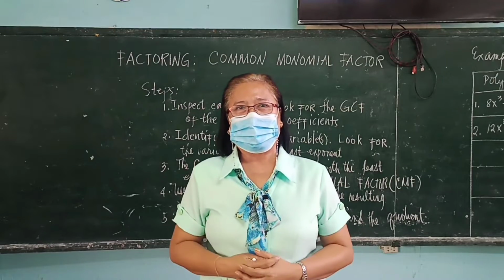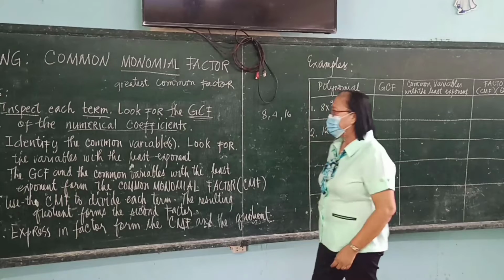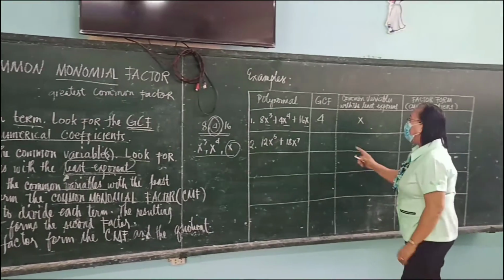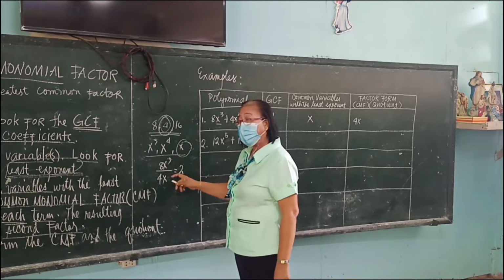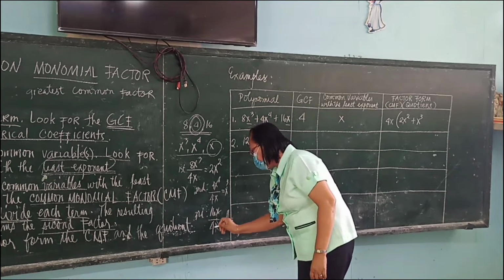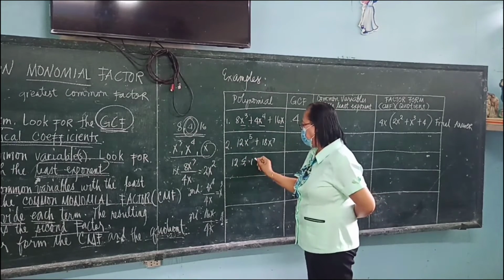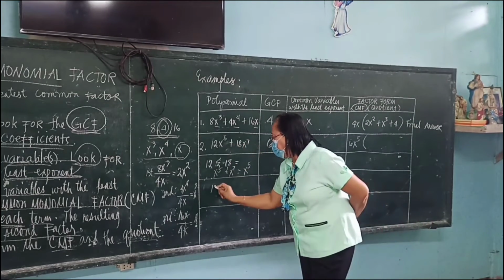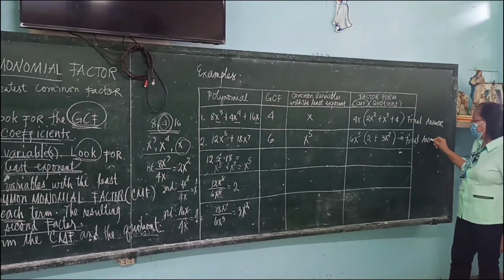Math 8: Factoring: Common Monomial Factor 😊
Cto: YouTube for the vidclips and background music ❤️